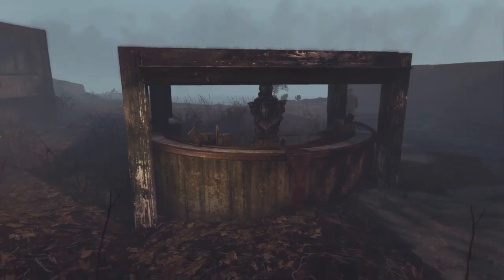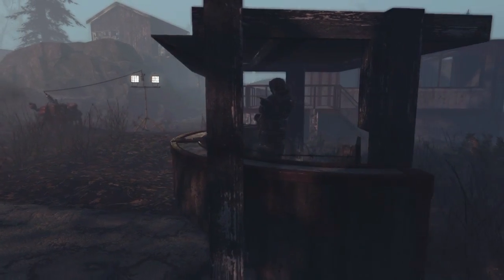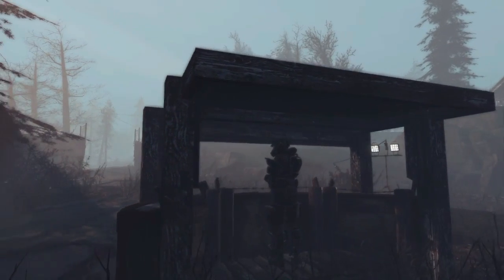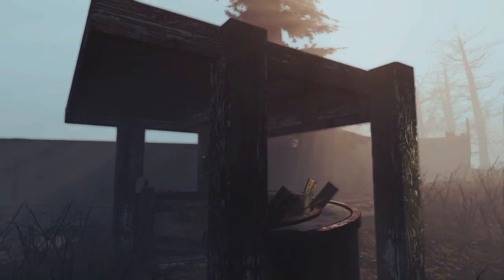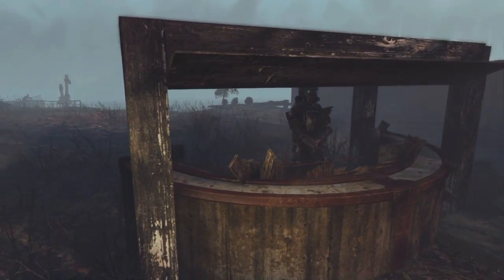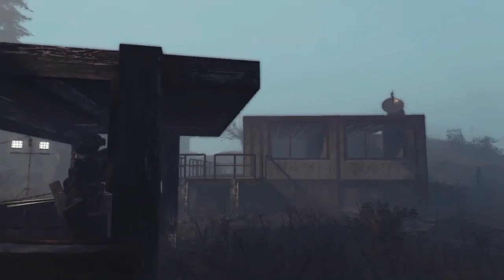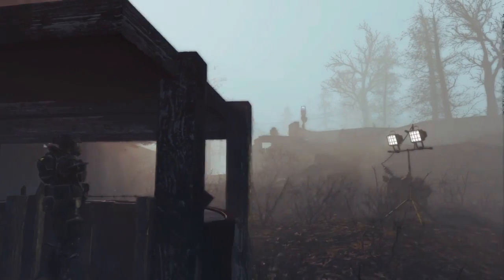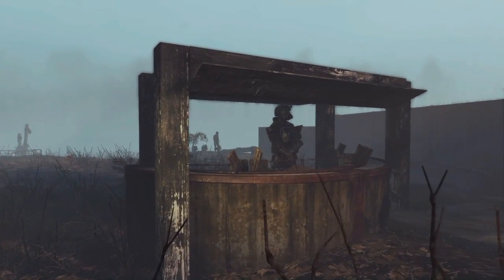Fallout 4: Concrete Bunkers 2.0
Hello ladies and gents and this is a quick video today on a new guard post design i had in mind for Far Harbor, so this is a short video but let me know what you think in the Comment Section see you guys soon